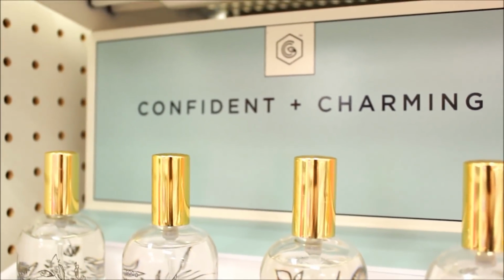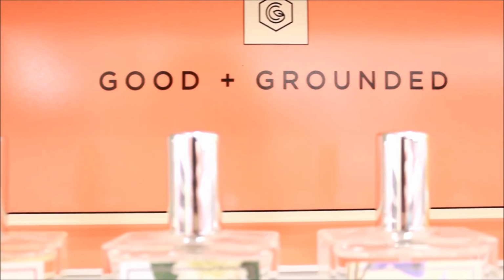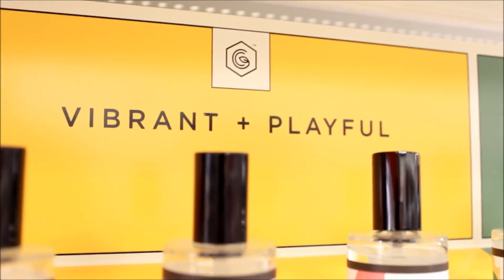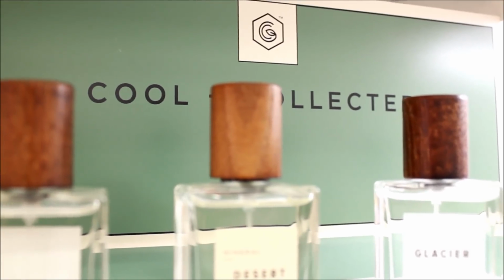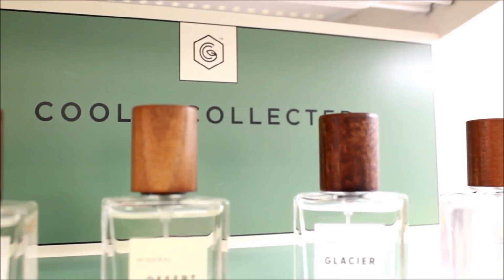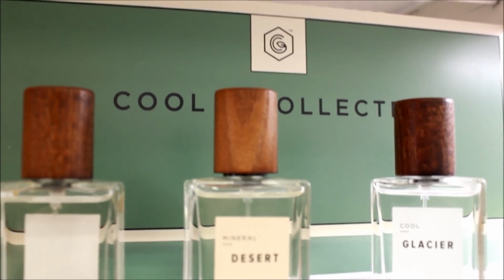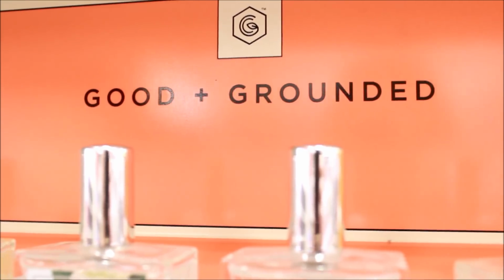JANUARY FAVORITES for Mature Women 2018 - Makeup-SkinCare Over 60 & Love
Timestamp:1:57 Reviews Begin – I turned 63 this week and I share with you my shopping trip to Target, my visit with my family and all my favorite products in January! I found so many fun things that have been helping my skin and hair. It’s a battle but it’s fun! I am loving a new sea-salt scrub…new loose powder and a new Bee Venom Cream and more. January was a melancholy month for me with me parting ways with a man I was seeing….so in poet’s fashion, I confide in you. Love you so much, Susan
LittlePoet's Amazon Shop - All My Favorite Things :)!
CHANNEL MENTION: Elle Is For Living –
I bought all products with my own money. I Do not Use professional lighting or Filters of Any Kind in my Videos. I have not had any cosmetic procedures done to my face. No filler, Botox or tuck of any kind. I will be 63 on January 29th ...what you see is pretty much lipstick and prayers.
My Clothes: SHEIN SENT ME 3 BEAUTIFUL TOPS SHOWN IN THIS
Lace Sweat-Shirt Red – Runs True to Size $17.00
Tie Neck And Cuff Grid Blouse $17.00
SHEIN Rose Print Tunic Dress
AT TARGET – Mossimo Blue Shirt –BoyFriend Fit
JANUARY  FAVORITES
1.   Acure Sea Saut Scrub
2.Mascara – Essence
3. Marble Beauty Sponges
4.SheaMoistureJamaican Black Castor Oil Strengthen, Grow & Restore Treatment Masque | 12 fl.oz
5.Neutrogena Retinol with Hyaluronic Acid
6.Manuka Lane Bee Venom Cream $19.99
7. -Saintsco Luxury Natural Bee Venom Anti-Aging Mask $50.00 SAME CREAM as MANUKA LANE for
8. L’Oreal 10 Oil Butter
9 Fit Me Foundation I am in 125
10. FitMe Loose Powder $5.59
11. Makeup Revolution Eyeshadow Palette, Chocolate Vice Palette
$15.00 at Ulta - Chocolate Vice Palette
12.Nail Polish – Plumb is The Word– Sally Hansen

My last record can be viewed here and listened
to in it’s entirety:

“ Mr. Crazy & Other Tales”

Take a listen to my songs if you have time.
It’s free.